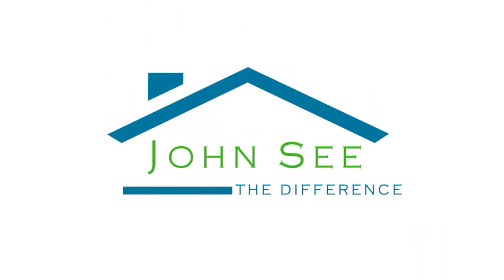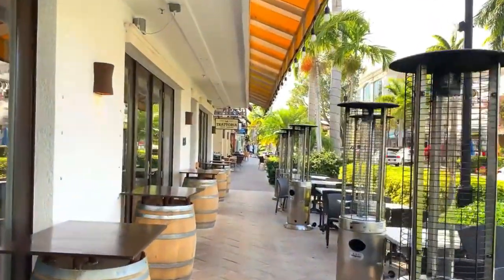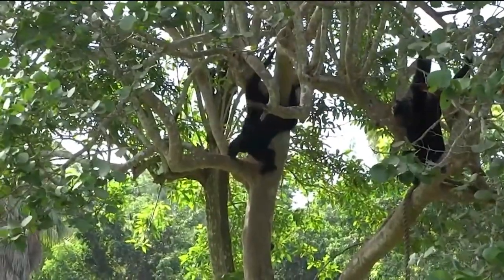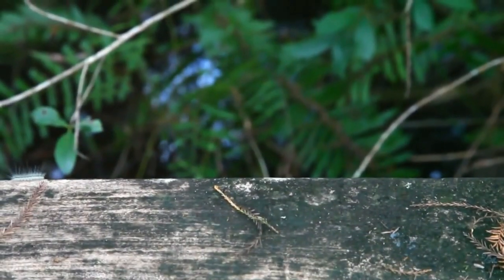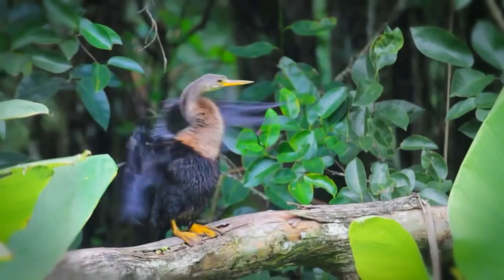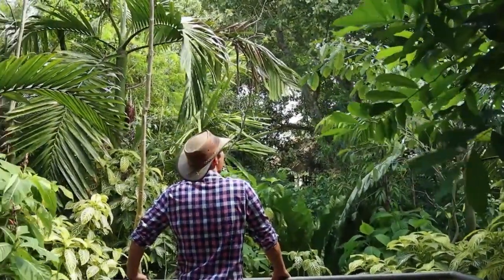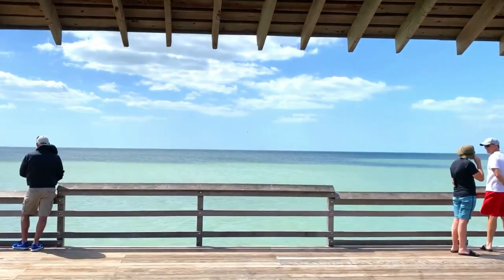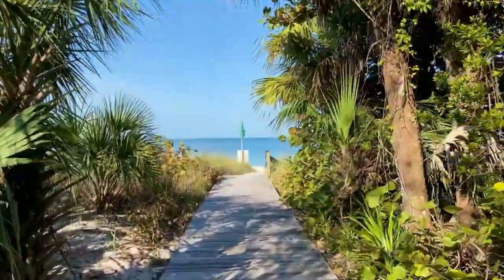Top 5 Things To Do In Naples Florida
5 Best Things to Do in Naples Florida

Located in southern Florida’s Collier County along the Gulf Coast, Naples is one of the area’s most quaint and historic towns and had a population of slightly more than 20,000 residents at the time of the last census.

It’s closest to two of Florida’s largest natural attractions and is relatively equidistant between Cape Coral to the north and Marco Island to the south.

Naples is known for a slower pace than many of its big-city neighbors. For those more interested in long walks along the beach than night clubs, it may just be the perfect South Florida destination.

1. Naples Pier
Naples Pier stretches more than 1,000 feet out into the Gulf of Mexico and is the perfect place for a casual stroll. According to many visitors, it’s the absolute best spot to take in a majestic Florida sunset.

Located on 12th Avenue just off the boardwalk, it’s the site of the city’s Independence Day fireworks show, which is nothing short of stunning.

Naples Pier is a popular spot for surf fishermen; a variety of game fish are relatively easy to catch using live bait which can be purchased nearby.

The pier’s amenities include bathrooms and cleaning stations for those who’d like to filet their catch before heading home.

2. Naples Botanical Garden
Located on Bayshore Drive just a few miles outside town, Naples Botanical Gardens is home to more than 1,000 species of plants, flowers, and trees. It is a convenient getaway destination for those looking for a little tranquility surrounded by natural splendor.

The botanical garden is part of a larger natural preserve comprised of over 100 acres. Though it’s possible to explore on your own, many guests opt for the guided tours that are offered daily from November until April.

The garden has different seasonal and daily hours, so be sure to check carefully online before making a special trip.

3. Corkscrew Swamp Sanctuary
Nature lovers and outdoor enthusiasts won’t have problems filling their schedules when visiting Naples. Comprised of more than 10,000 acres, Corkscrew Swamp Sanctuary is one of the area’s best-preserved natural attractions.

Though it’s about an hour each way from Naples, previous guests have noted that the travel time was well worth it.

The sanctuary is home to a variety of environments, like swamps, marshlands, and cypress stands. It is awash with gators, river otters, and a huge array of birds.

The park is open daily depending on the weather. The cost of admission is very inexpensive, but food purchased from elsewhere isn’t allowed in the park.

4. Naples Zoo
Naples Zoo isn’t as large as some of the zoos in neighboring metropolitan areas, but it has its fair share of exotic animals. Its primate collection is among the most popular.

The zoo also features a variety of toothy predators from Africa and Asia, like hyenas, leopards, and tigers. There are a number of regularly scheduled events – like live feedings – that are big hits with animal lovers of all ages.

Most guests end up spending a few hours at the zoo. For those who’d like to save a few bucks, it’s possible to do just that by purchasing your tickets online in advance of your visit.

5. Fifth Avenue South
Fifth Avenue South is one of Old Naples’ most upscale dining, shopping, and entertainment districts. Though it’s a bit on the pricy side, it’s still worth a look – even for those traveling on a budget.

Stretching from the Tamiami Trail to the east to the Gulf of Mexico in the west, it is full of galleries, boutique shops, jewelers, and bookstores that make it a window-shoppers’ paradise.

For those who show up on empty stomachs, there are many dining options. They range from bakeries and coffee shops to homemade ice cream parlors and seafood restaurants.

BONUS. Delnor-Wiggins Pass State Park
Comprised of more than 150 acres that are just a 20-minute drive outside town, Delnor-Wiggins Pass State Park is known for its white sandy beaches, ample parking, and clear waters that are perfect for swimming and snorkeling.

For those traveling without their own beach gear, umbrellas and chair rentals are available. There are covered seating areas and a variety of food vendors nearby too.

Many guests split their days between chilling on the beach and taking advantage of the ranger-guided tours, which may include excursions to the turtle nursery during the hatching season.